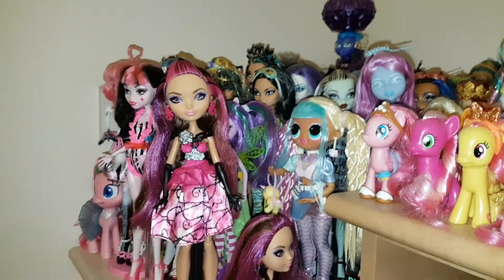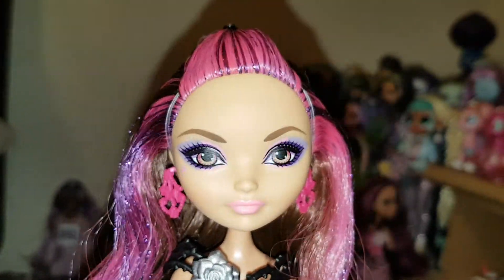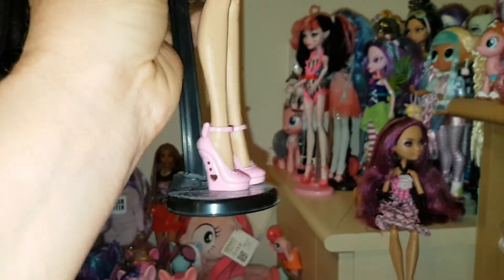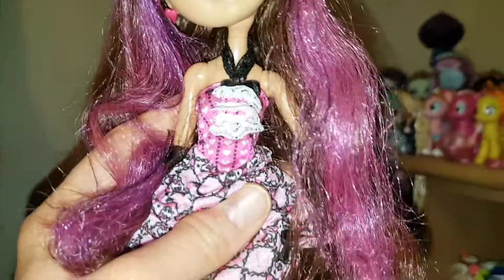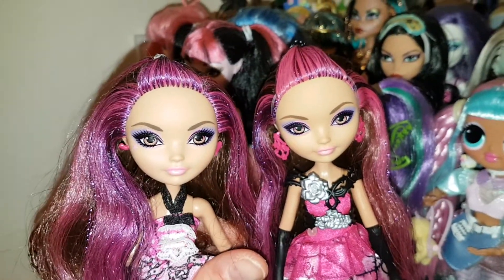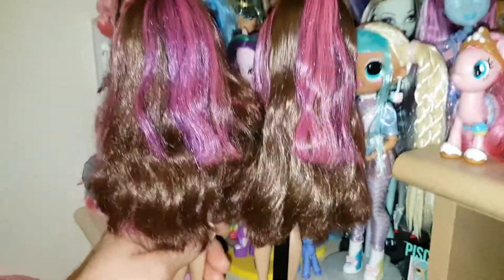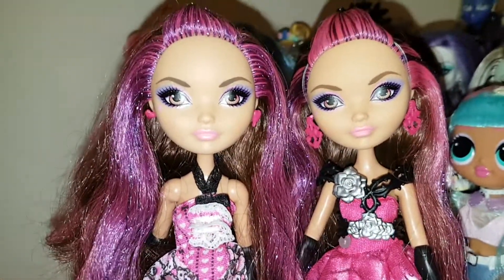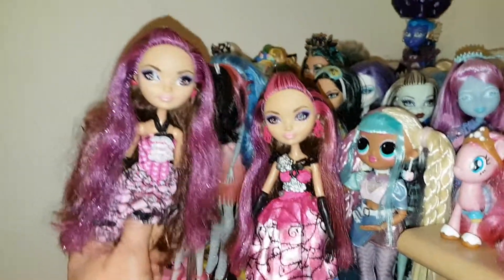Used Dolls Restored Results Episode 2